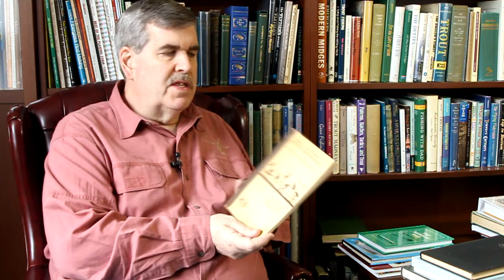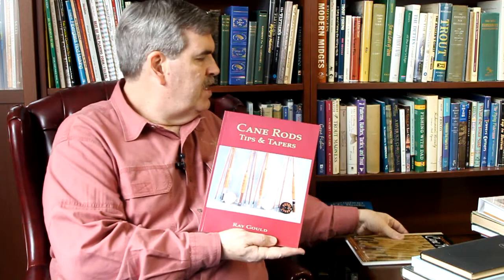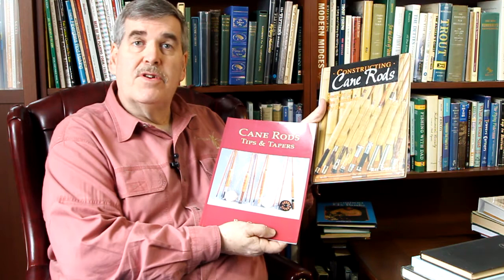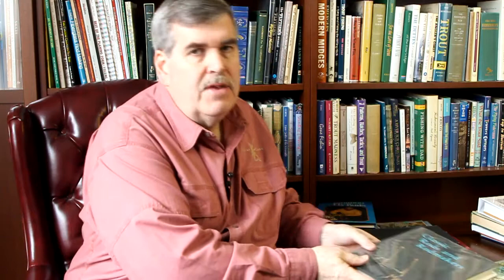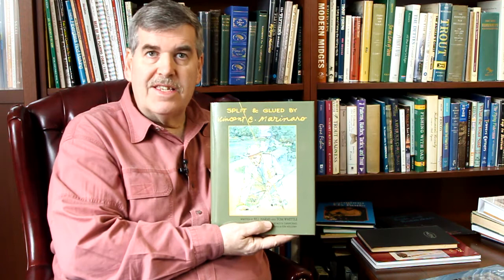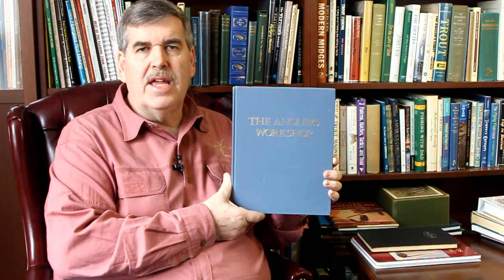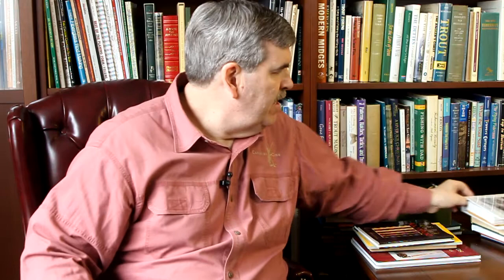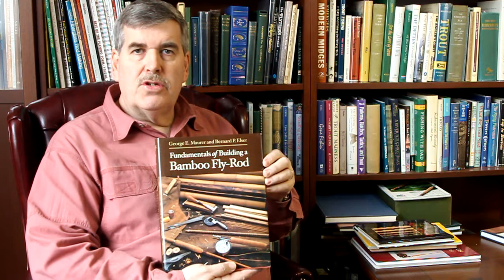Books on rodmaking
Brief overview of books on bamboo rod making and bamboo rodmakers. I reposted this video as the quality was low, so here it its in a bigger file, much more resolution.